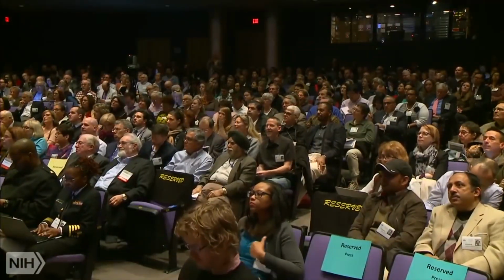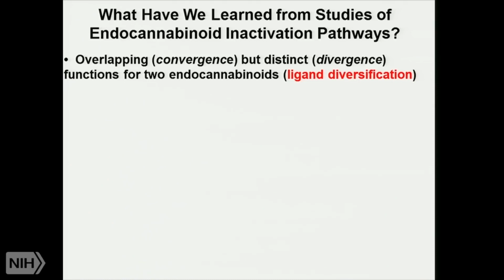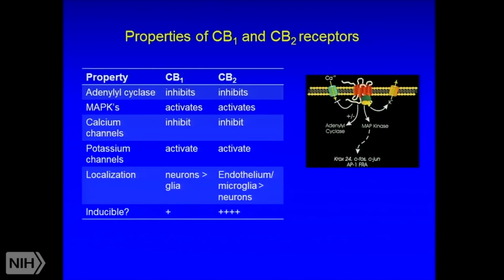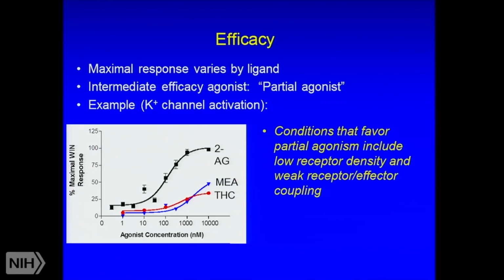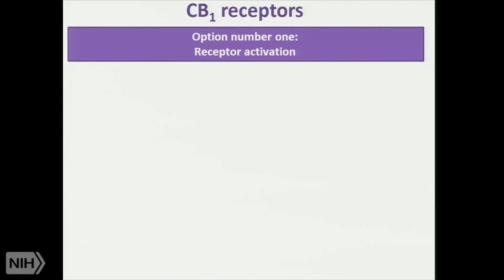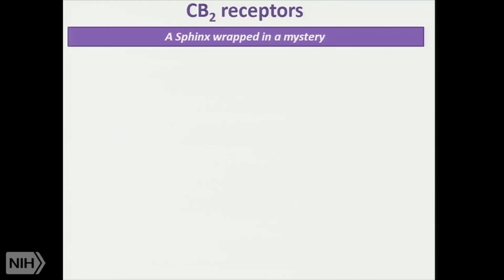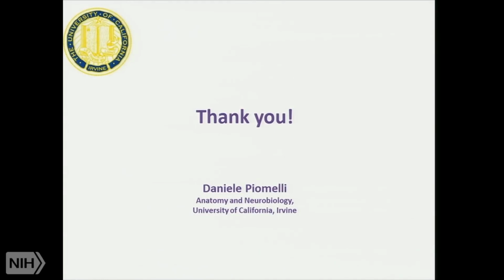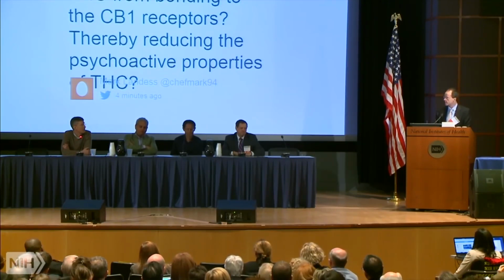Understanding the Endocannabinoid System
Relax Relief are a resource for those looking to learn about CBD.